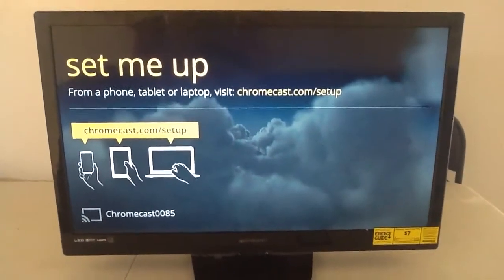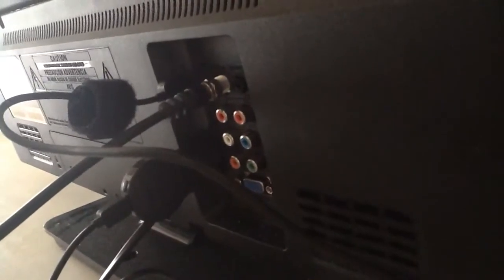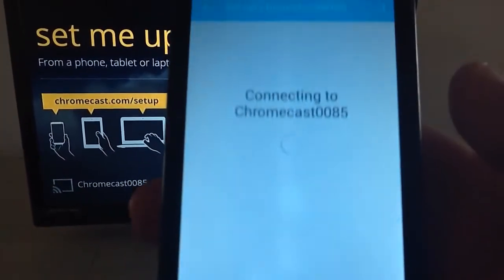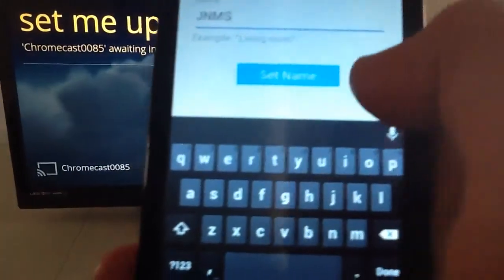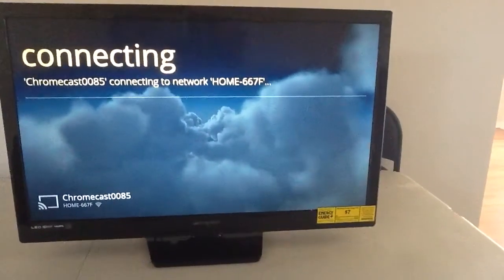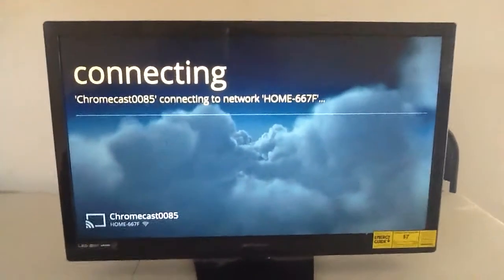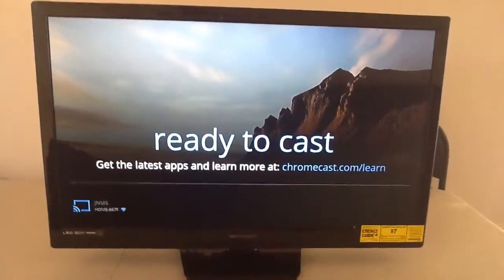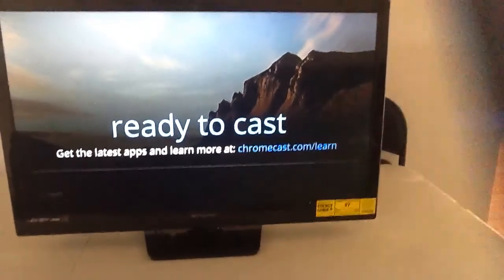HOW TO SET UP GOOGLE CHROMECAST TUTORIAL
HEY GUYS ! So I'm back with a tutorial on how to set up your Google ChromeCast.